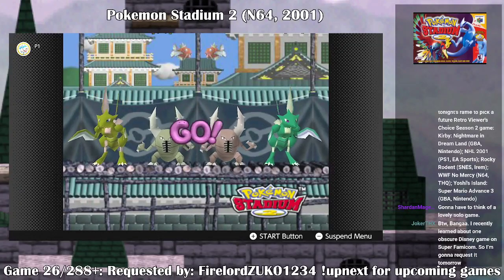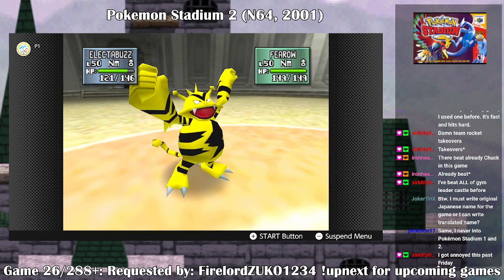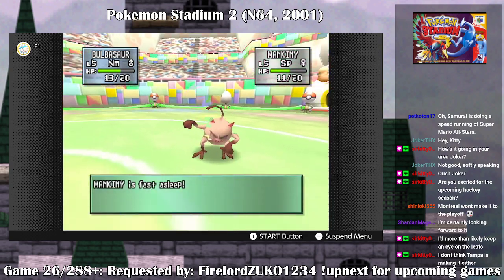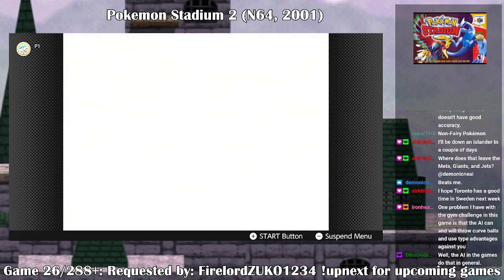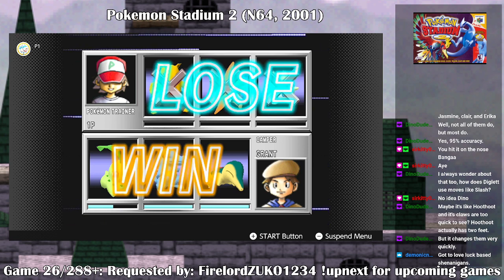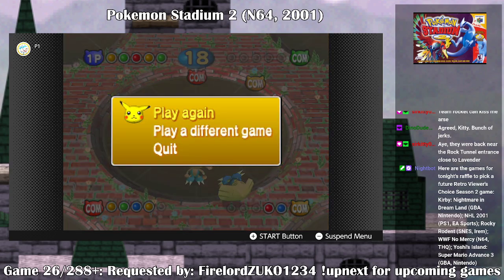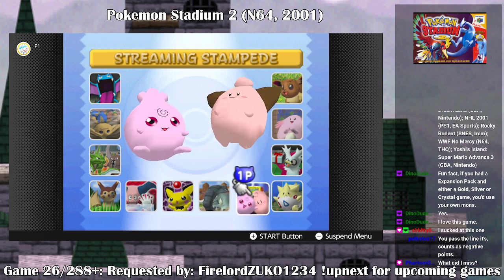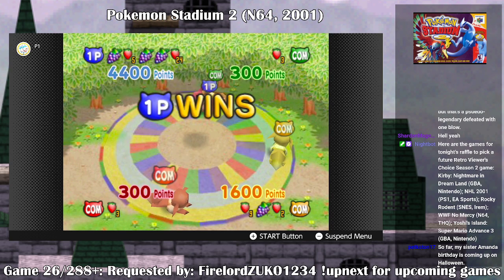Retro Viewer's Choice S2: Game #27 - Pokemon Stadium 2 (N64)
Part of the Retro Viewer's Choice Season 2 series.  A series of games where viewers on Twitch can request games for me to play.  Not every game is intended to be played from start to finish, so a few of these will not be beaten.

Streamed on October 8, 2023.